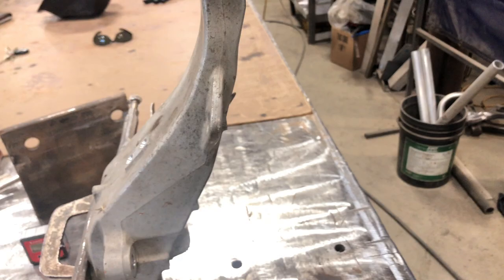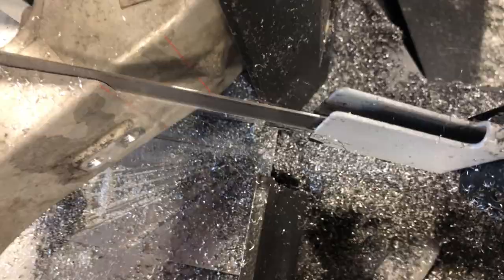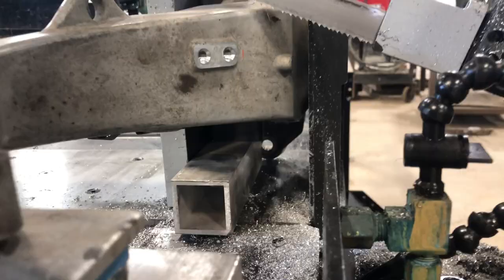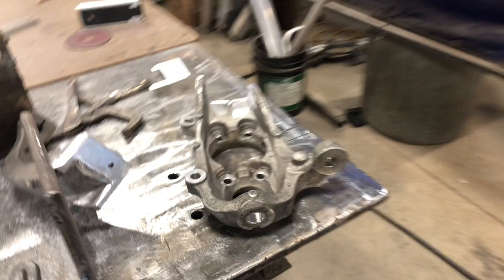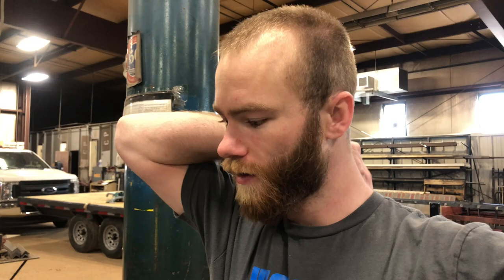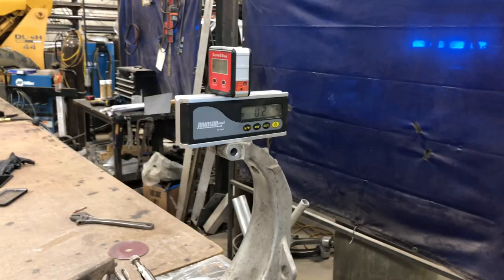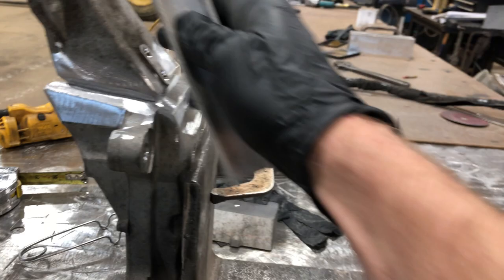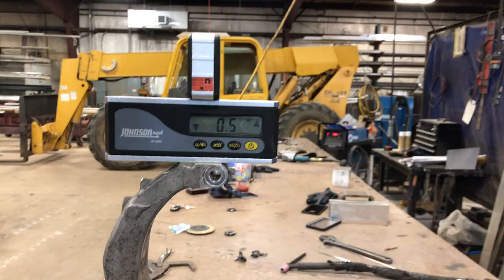Infiniti G37 cut, shorten and tilt of spindle for custom camber instructional video!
Here I am shortening the spindle 32mm or 1.25” and tilting it to -7 degrees for -7 degrees of camber added to the car.